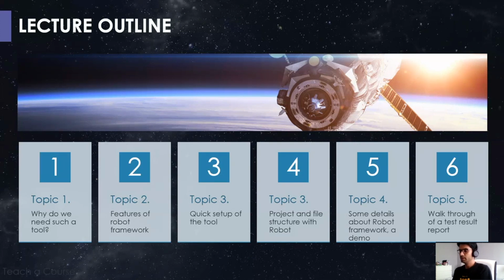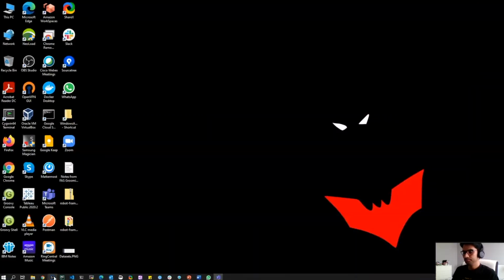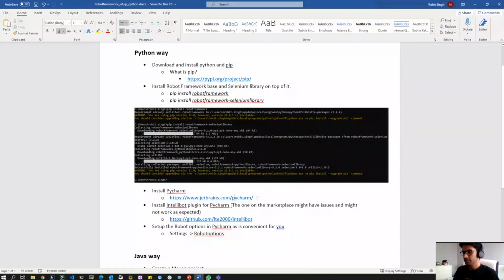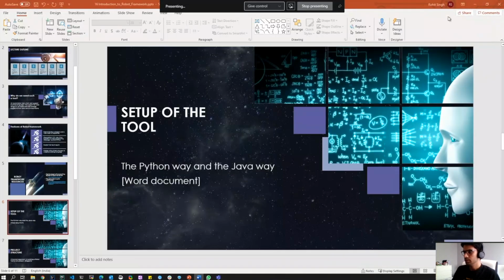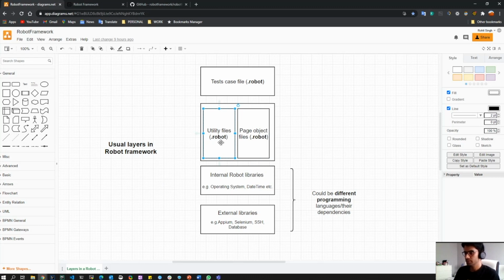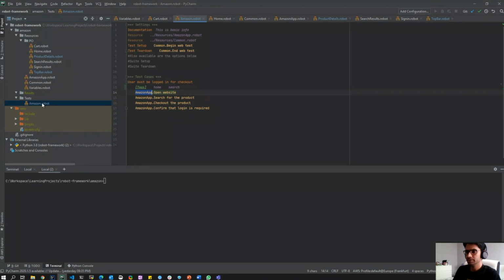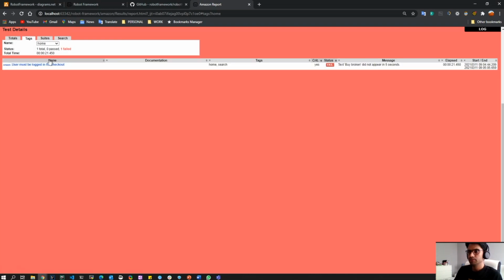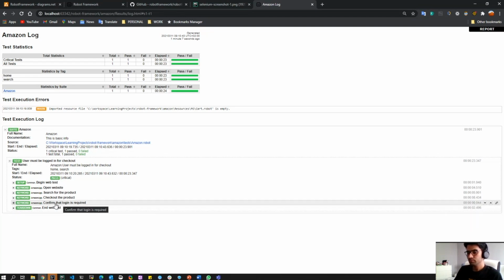Robot Framework With Python Crash Course | 37-Min | Part 1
Want to master Robot Framework without spending hours on tutorials? In this 30-minute crash course, you’ll run your first automated test suite—no prior experience required.

After watching, you’ll have a basic understanding of the Robot Framework project and start automating real-world tests today.

Chapters:
0:00 - Introduction and why we need Robot Framework?
4:00 - Key features of Robot Framework
5:13 - Robot framework online resources/website for references
7:27 - Robot framework external libraries e.g. SeleniumLibrary
9:18 - Setup Robot Framework - A few pointers
11:19 - Set up Intellibot plugin in Intellij
13:06 - Expand adjacent spaces setting in Intellij - space settings
16:18 - Project structure of Robot Framework, Page Object Model
23:05 -  Structure of a Robot Script file -  Settings, Variables, Test cases, Keywords
26:09 - Prepare for running and debugging a test case
28:21 - Debugging a failed test - test report walkthrough
34:31 - Running the test after the fix
36:50 - Debug mode tip